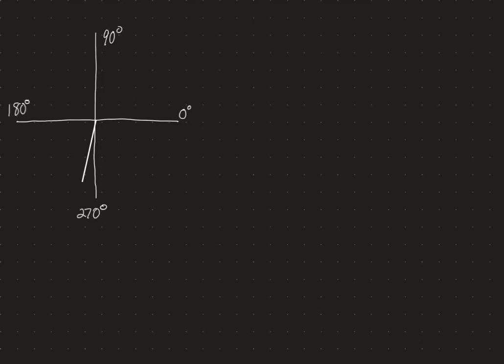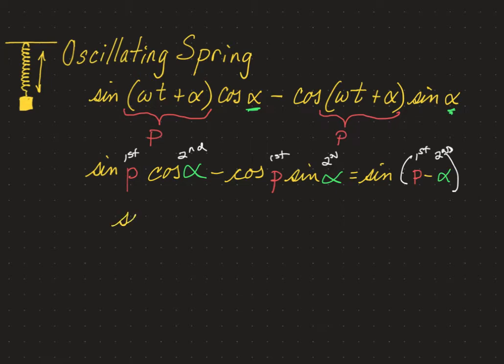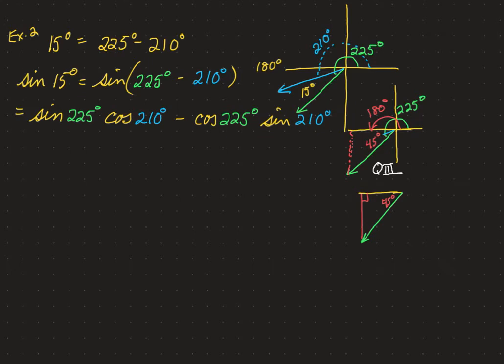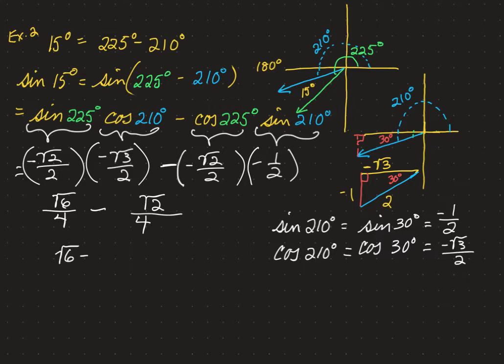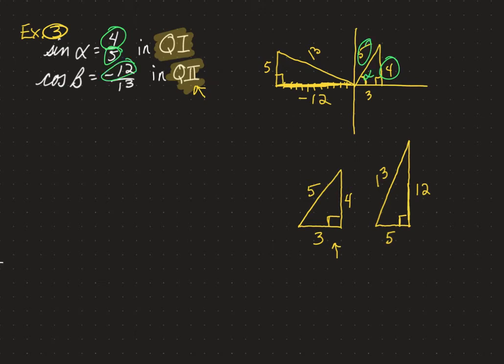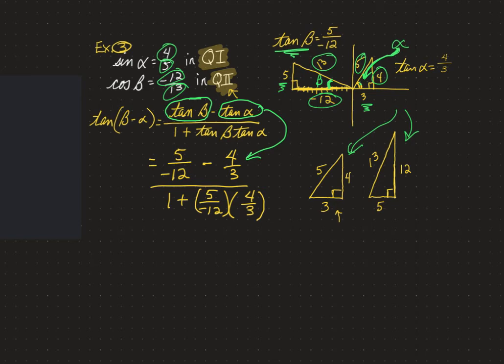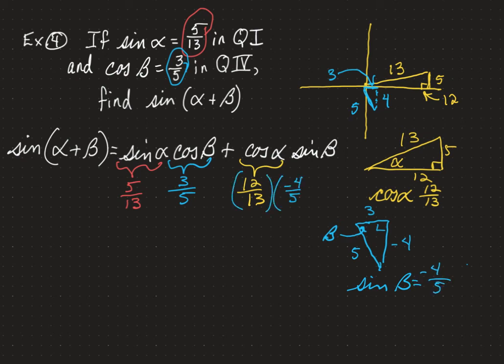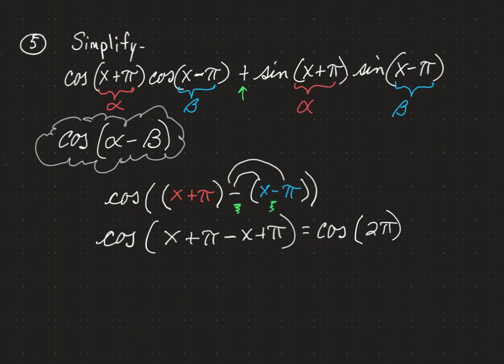MAT 130 Sect. 20.2 B. Sum and Dif Formulas